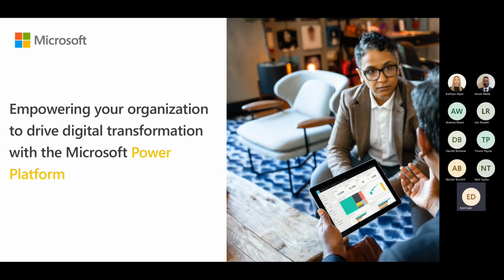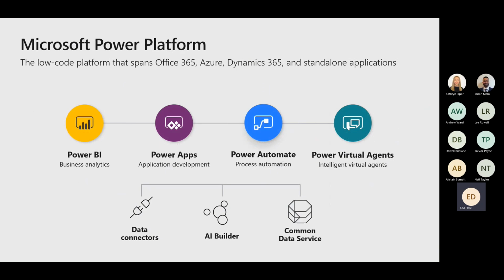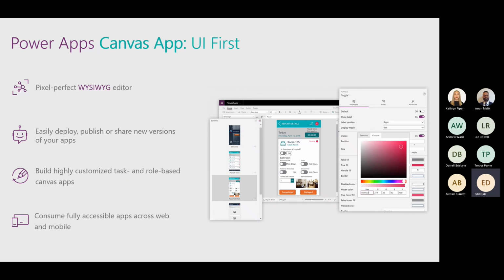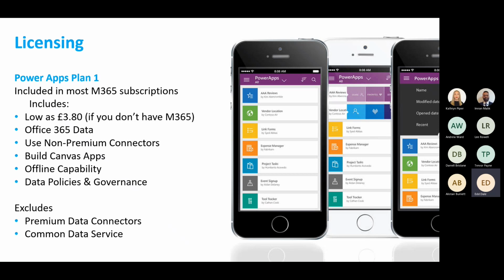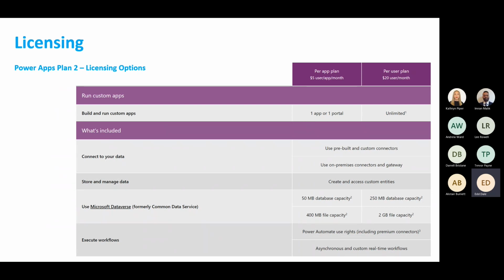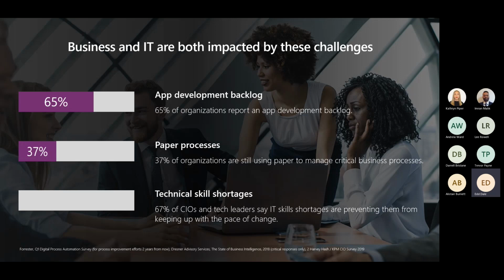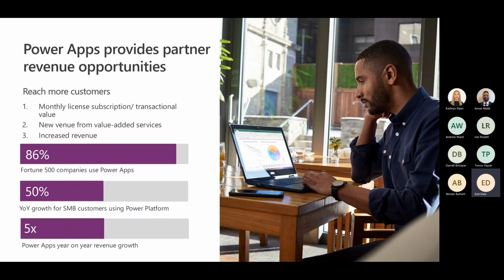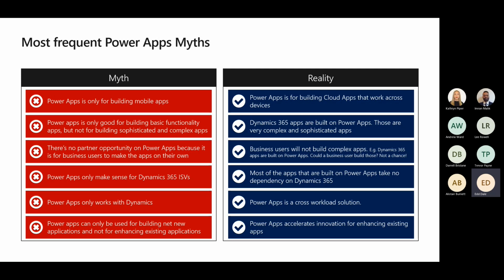Microsoft Power Apps for Resellers Webinar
More and more businesses are learning the value of automation and applications, how they can streamline business process and make workflows more efficient.

Whilst developing apps is seen as a very specialist subject, Power Apps looks to give low / no code tools to organisations to help people with limited experience build powerful and valuable applications for their workforce, and of course why this is important right now.

The need for modern solutions
The Power Platform
The Power Apps Solution
Business Benefits + Importance
The Partner Opportunity